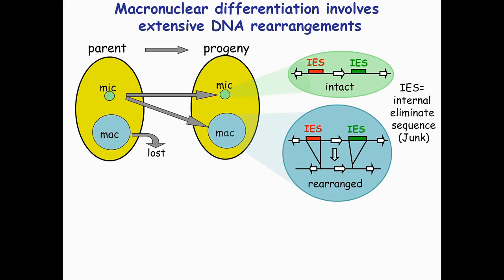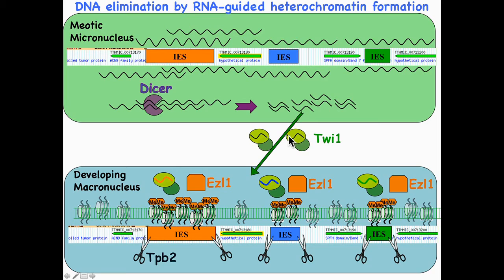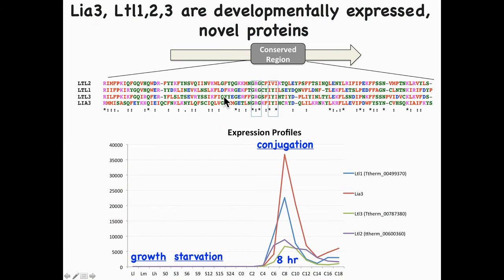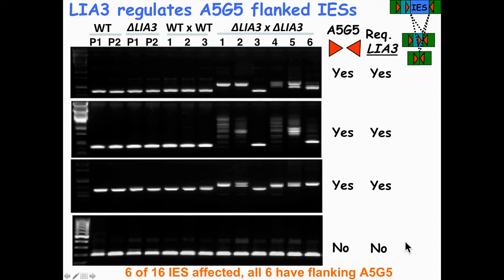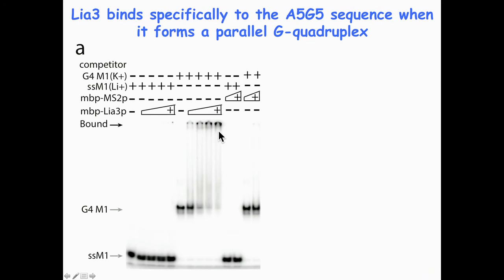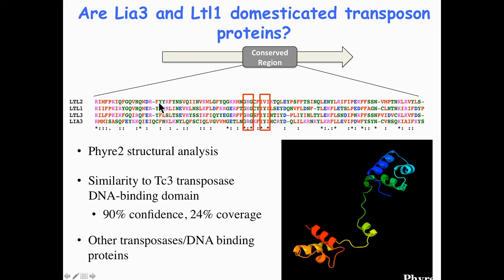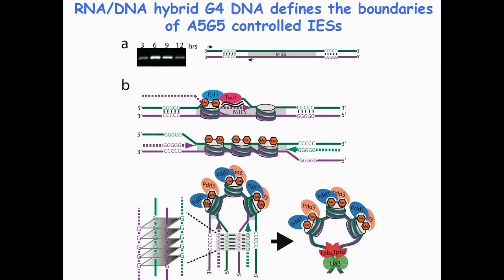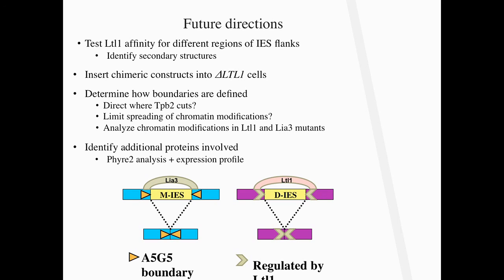D Chalker: Regulation of DNA elimination boundaries by proteins that define heterochromatin domains.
"Douglas Chalker (Washington Univ in St. Louis) presents 'Regulation of DNA elimination boundaries requires novel DNA-binding proteins that define heterochromatin domains.'

 A presentation at the 'Programmed DNA Rearrangement II ' session of the Ciliate Molecular Biology Meeting at The Allied Genetics Conference, July 13-17, 2016, Orlando, Florida.